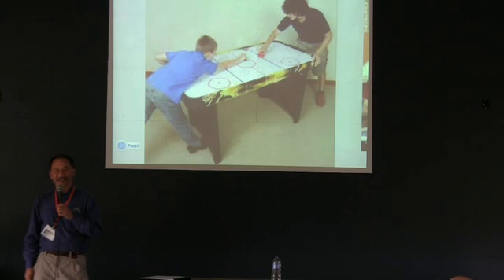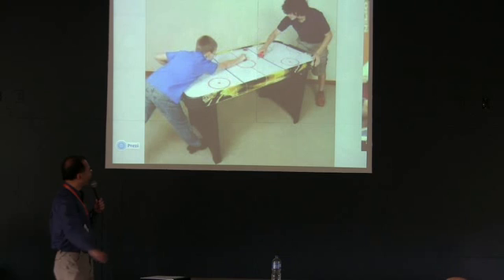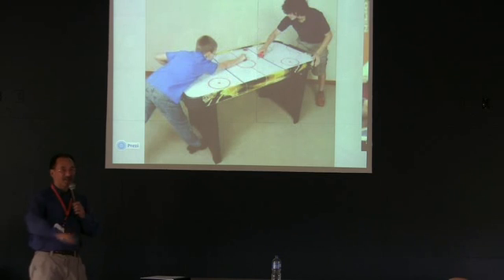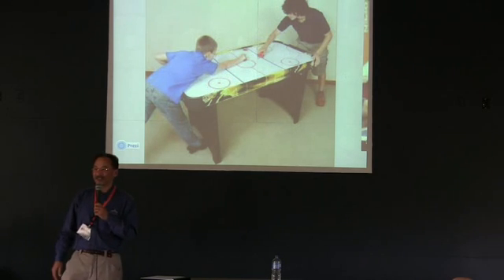Synergy Aircraft: a catalyst for Powered Drag Reduction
At Oshkosh 2013 John McGinnis moved beyond the unique Double Boxtail (TM) aspect of the Synergy aircraft, and into his favorite analogy for understanding "powered drag reduction." Old-school GA champs Bill and Clyde (and Walter) played a different game altogether from the ones that come next.